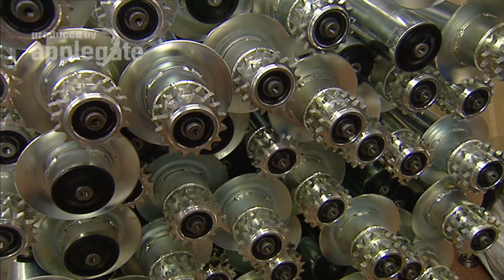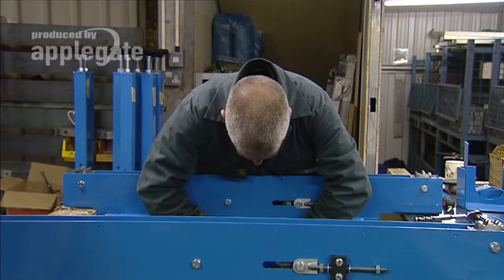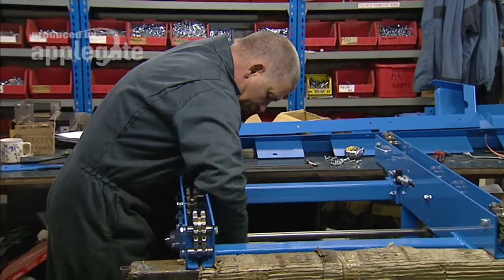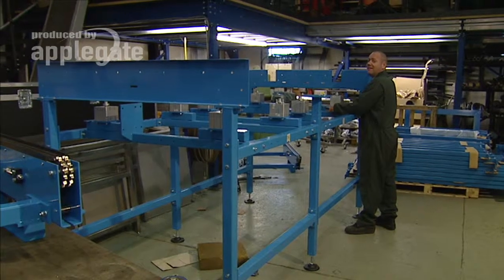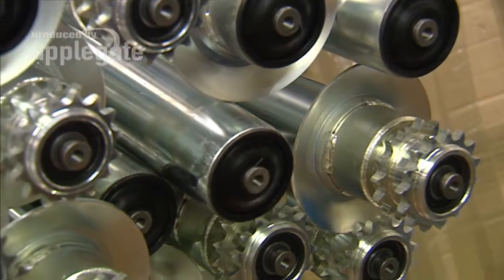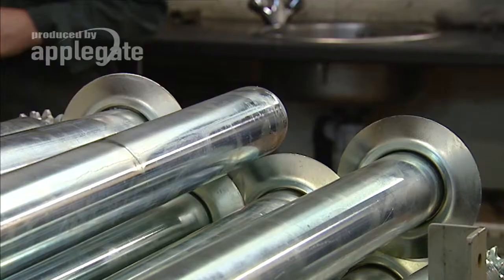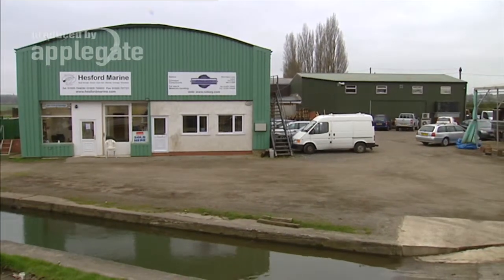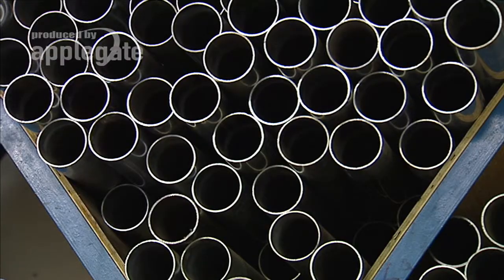Who Are Mobility Engineering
We have accumulated a wealth of experience in the mechanical, structural and electrical disciplines within the field of materials handling.